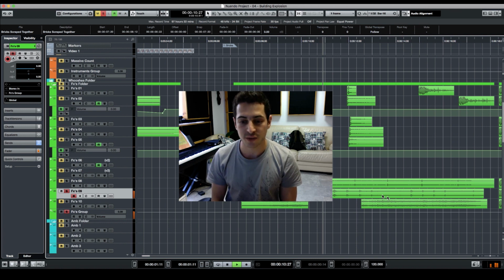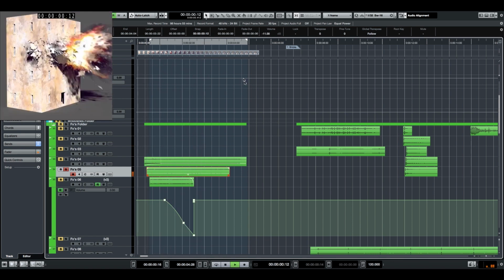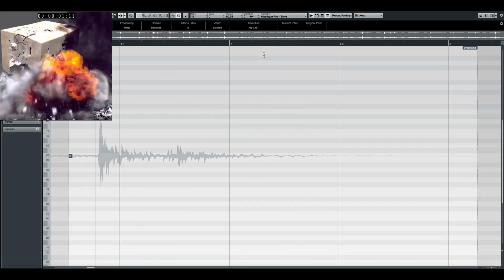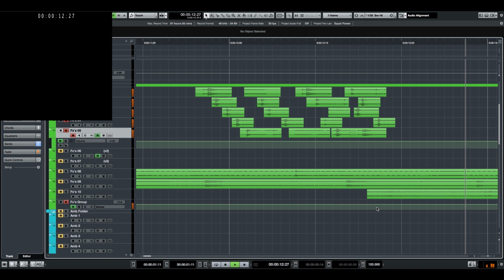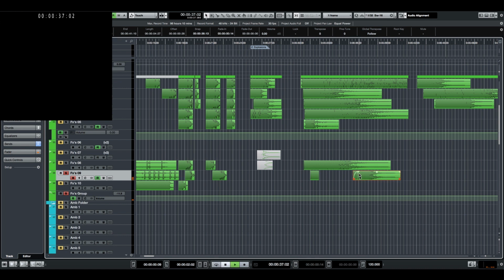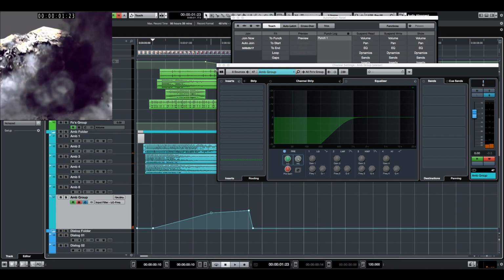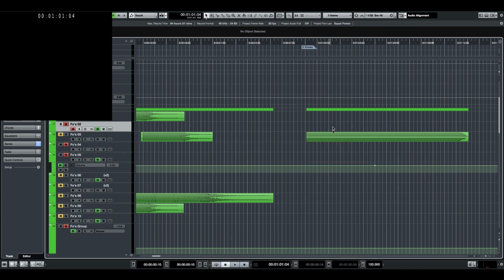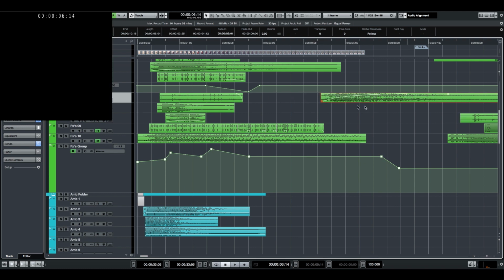Sound Design Workflow #2 - Building Distraction